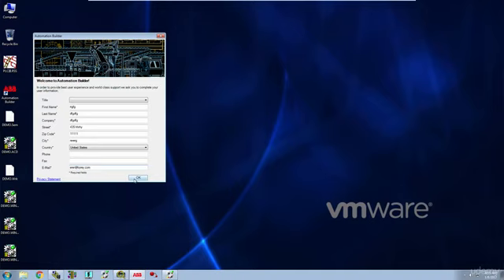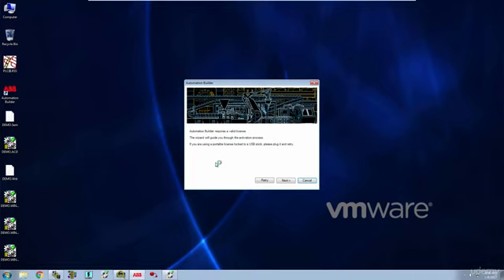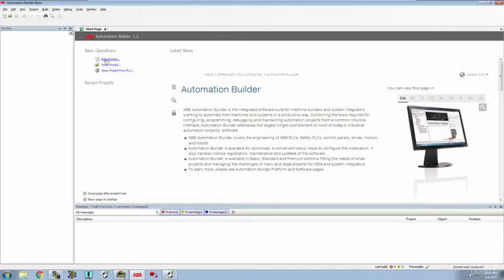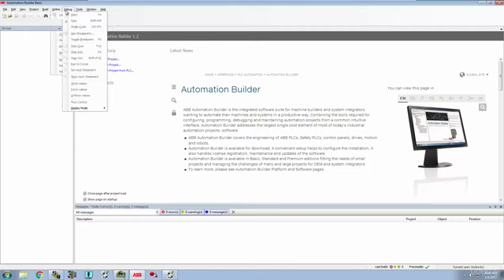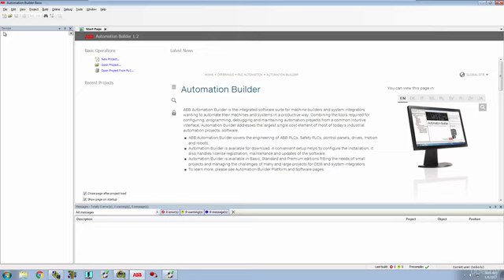Automation Builder Overview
Automation Builder is an integrated software suite developed by ABB, a leading multinational technology company, for the configuration, programming, and commissioning of various ABB automation products and systems. It offers a comprehensive set of tools to design and implement automation solutions in a wide range of industries and applications. Automation Builder provides a unified environment for various tasks, including PLC programming, HMI development, motion control configuration, safety system design, and more.

Here's an overview of the key components and capabilities of ABB's Automation Builder:

PLC Programming: Automation Builder includes tools for programming ABB programmable logic controllers (PLCs) using IEC 61131-3 standard languages such as ladder diagram (LD), function block diagram (FBD), structured text (ST), and sequential function chart (SFC). This enables users to develop control logic for industrial processes.

HMI Development: The software suite allows users to design and create human-machine interfaces (HMIs) to visualize and control automation systems. It offers graphical tools for designing screens, displays, alarms, trends, and other interactive elements.

Motion Control: Automation Builder supports the configuration and programming of motion control systems, including servo drives and motion controllers. It enables precise control of motion axes for applications like robotics, conveyors, and CNC machines.

Safety System Design: For applications requiring safety-critical functionality, Automation Builder provides tools for designing safety systems based on ABB's safety products. This includes defining safety functions, configuring safety devices, and programming safety logic.

Integrated Development Environment (IDE): Automation Builder offers an integrated environment where users can work on various aspects of their automation projects, from control logic to motion control to safety configuration, all within the same software suite.

Device Configuration: The software allows users to configure and commission ABB devices, including drives, I/O modules, and communication modules. This ensures seamless communication and integration between different components of an automation system.

Communication Setup: Automation Builder supports various industrial communication protocols, enabling users to configure communication between different devices and components in the network.

Project Organization: The software organizes projects in a structured manner, making it easier to manage different components, versions, and configurations.

Diagnostic and Troubleshooting Tools: Automation Builder provides tools for monitoring and diagnosing automation systems, aiding in identifying issues and performing troubleshooting.

Simulation: The software may offer simulation capabilities, allowing users to test control logic, motion sequences, and HMI interactions in a virtual environment before deploying them to real hardware.

Automation Builder is designed to streamline the development process and enhance productivity for engineers and automation professionals. Keep in mind that specific features and capabilities might vary depending on the version of Automation Builder you are using, so it's recommended to consult the official documentation provided by ABB for detailed information.